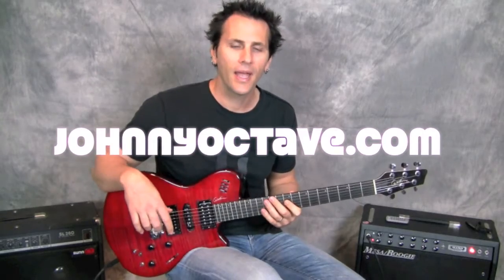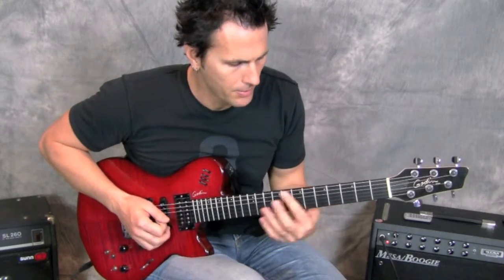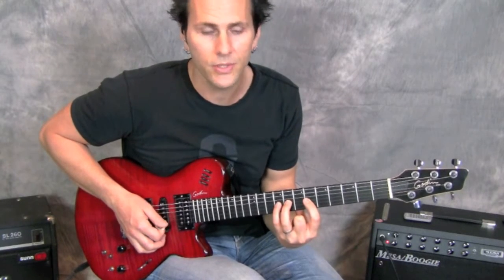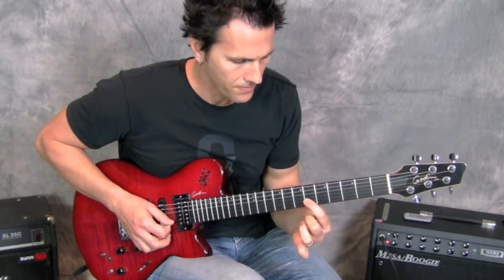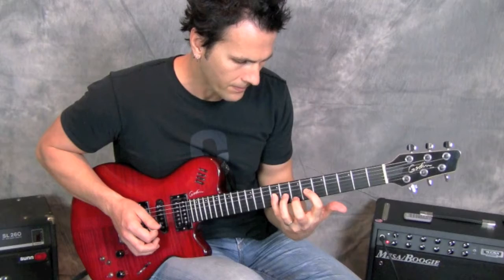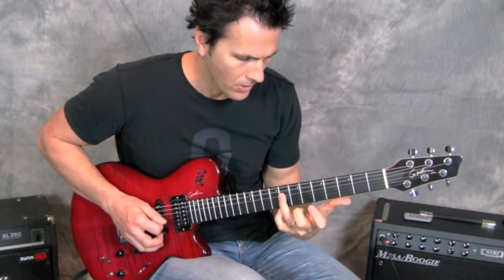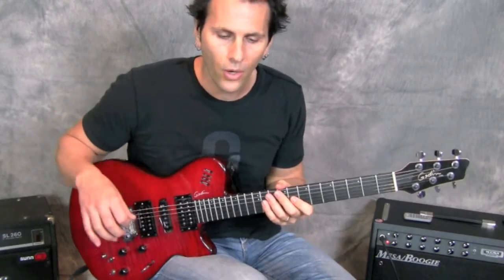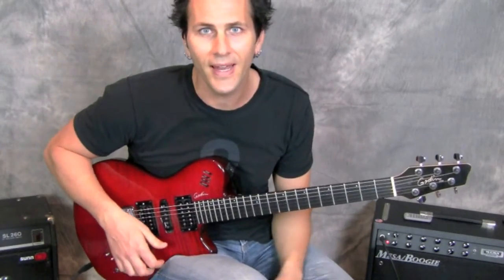Super Easy Blues Lick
Super Easy Blues Lick Lesson